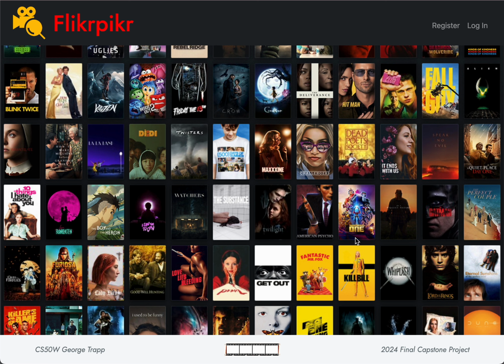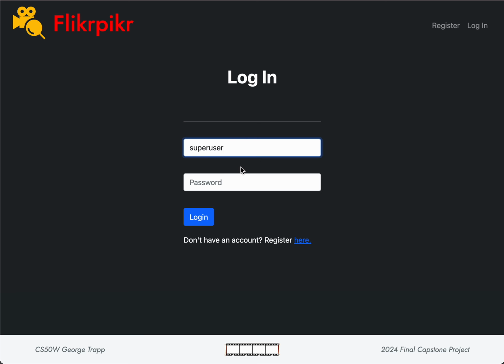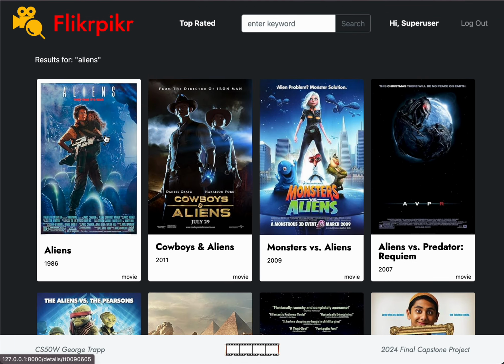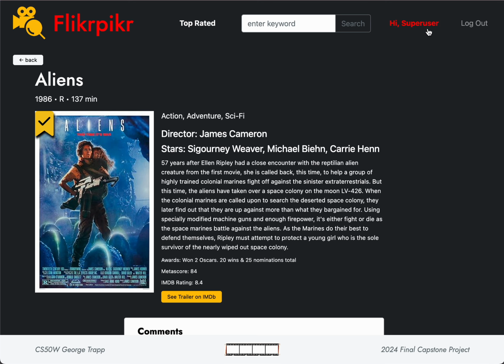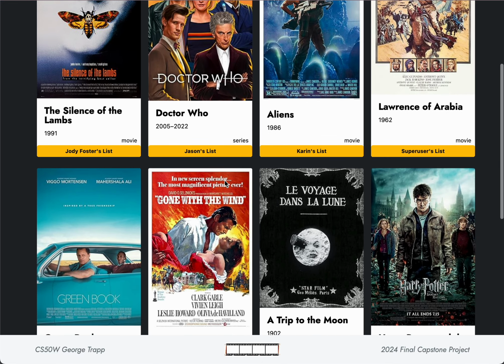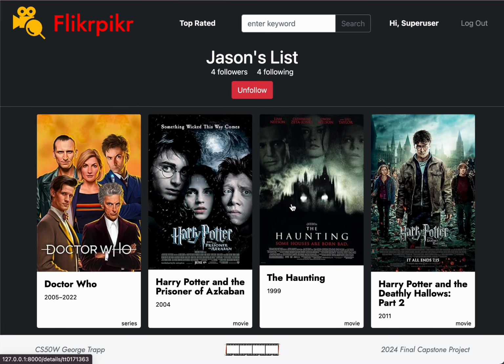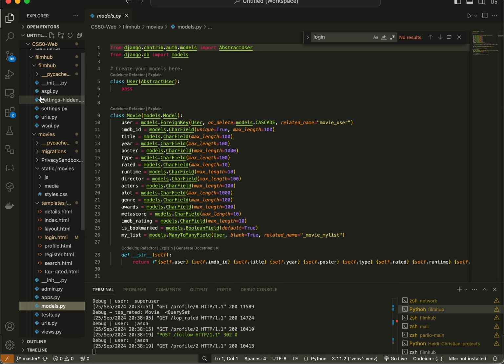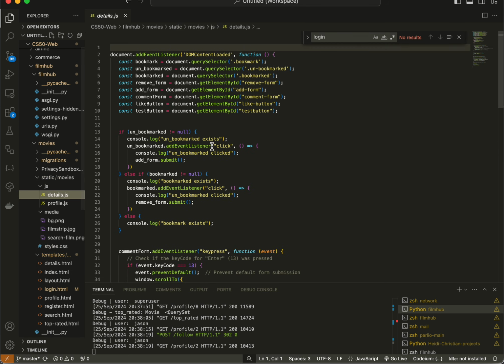CS50W - Final Capstone Project: 'FlikrPikr'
Flikrpikr was developed as my final project for Harvard's CS50 Web Programming with Python and JavaScript course. This web application is primarily built using Python and JavaScript, leveraging the Django framework to deliver its functionality.
Powered by the OMDb API, Flikrpikr is a comprehensive movie and TV show database designed for film buffs, movie lovers, and cinephiles alike. It allows users to search and view movie and TV show titles, create personalized lists, follow other movie enthusiasts, and engage with content through comments and likes.

To view the code for this web app, please (comments and suggestions are welcome!)

00:00 - Hello CS50
00:34 - Index page
00:44 - Login
00:58 - Search
01:22 - Film details
01:45 - User's List
02:00 - Top-rated films
02:36 - Backend
03:21 - Mobile responsive
03:41 - This was CS50Web